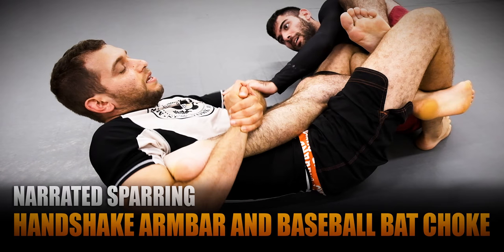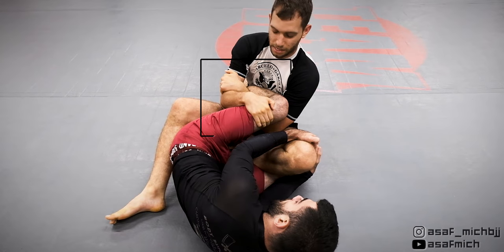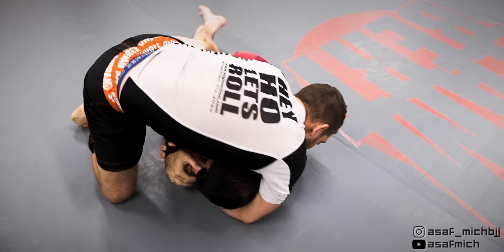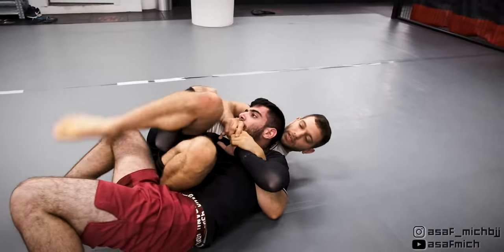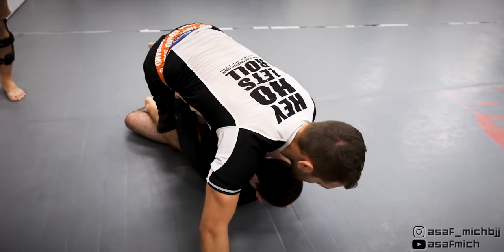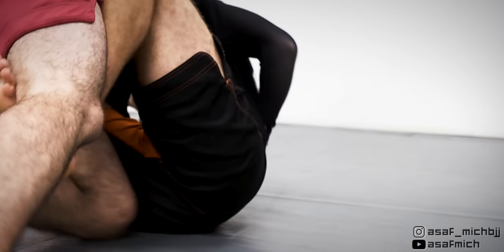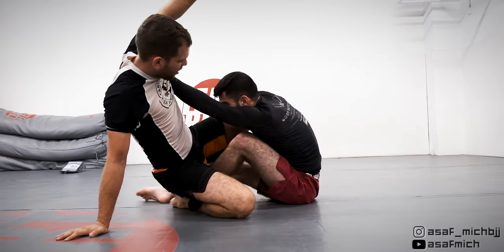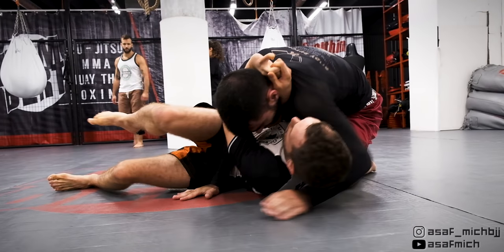Narrated Sparring With My First Blue Belt Part 2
In part 2 of my sparring with Tom, I share more insights into open guard passing and guard retention. Also, Tom manages to escape one of my best attacks in the crucifix, and I get him with a NoGi baseball bat choke and handshake armbar!

Filmed by: Roscoe Raz
Sparring Partners: Asaf Michaelovitz and Tom Shaked